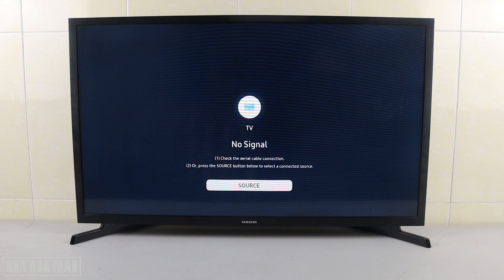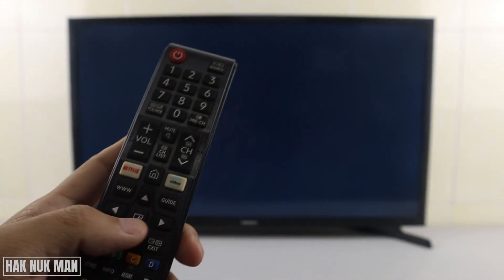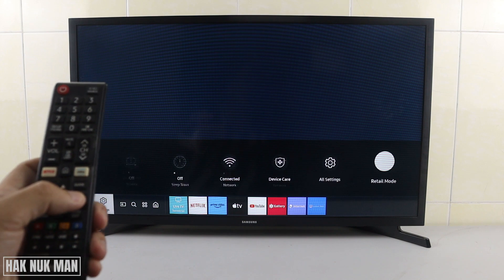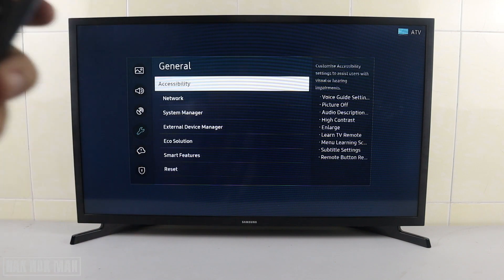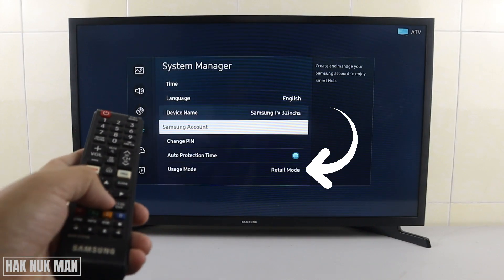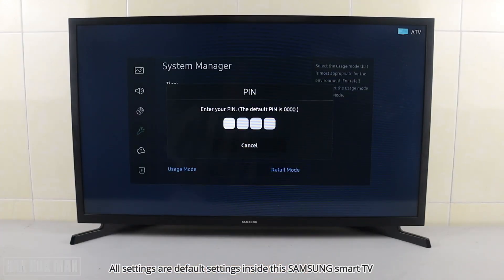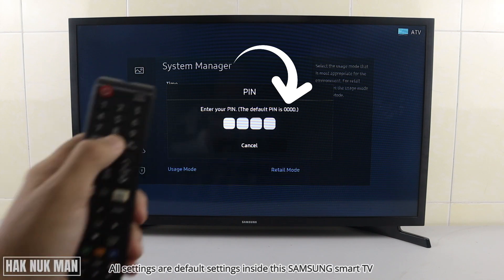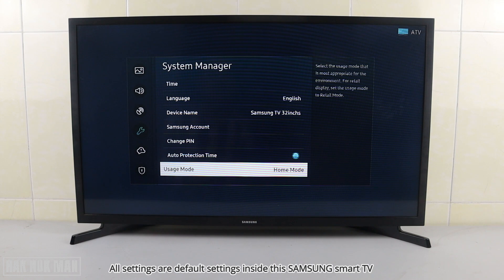How to Turn OFF Store Mode on SAMSUNG Smart TV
In today's video, I am going to show you how you can turn off your store mode on your Samsung Smart TV. For example if you found out your TV always display sth that you didn't set it. Such as some advertising or your TV display. That mean your TV is set to store demo mode.

So you need to turn it back to home use mode. To turn I show you the details setting in the video.

How to Download App on Samsung Smart TV